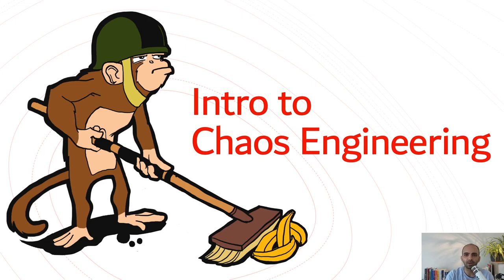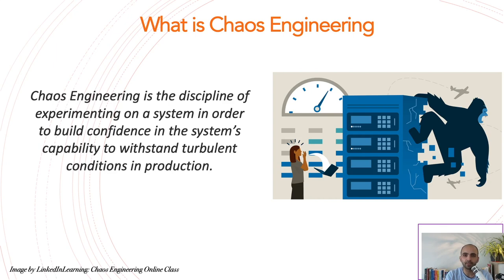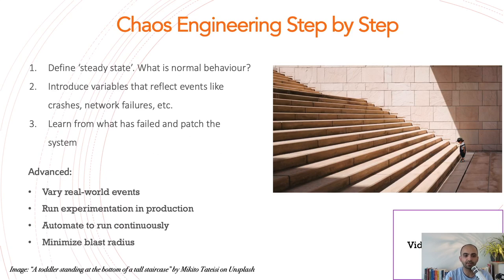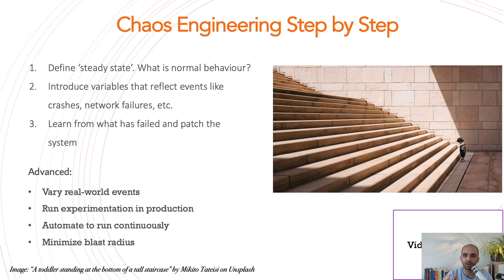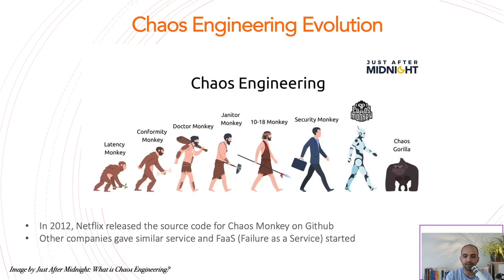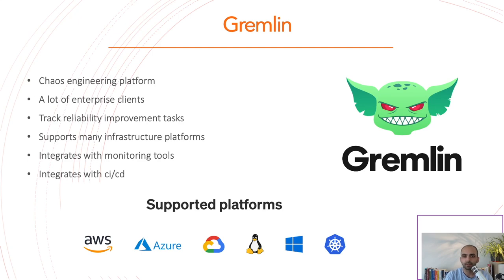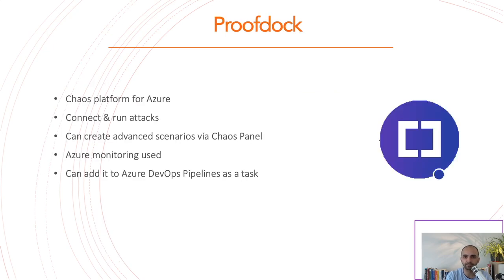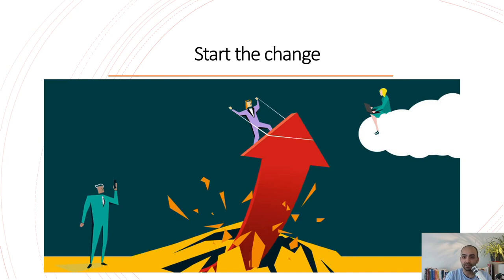Intro to Chaos Engineering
Chaos Engineering is the discipline of experimenting on a system in order to build confidence in the system’s capability to withstand turbulent conditions in production.

An empirical, systems-based approach addresses the chaos in distributed systems at scale and builds confidence in the ability of those systems to withstand realistic conditions. We learn about the behavior of a distributed system by observing it during a controlled experiment. We call this Chaos Engineering.